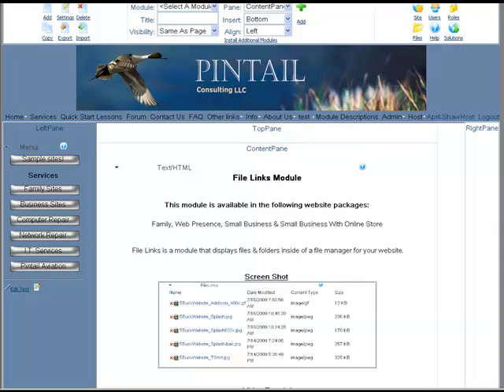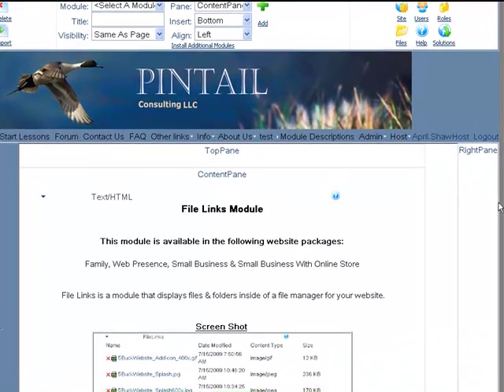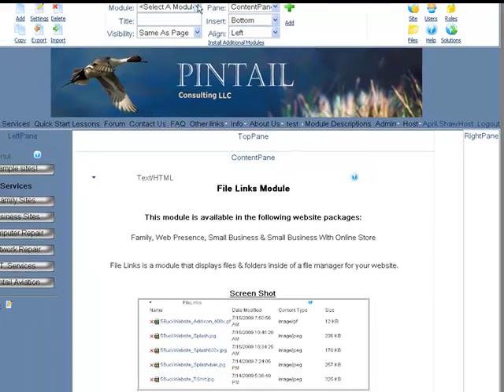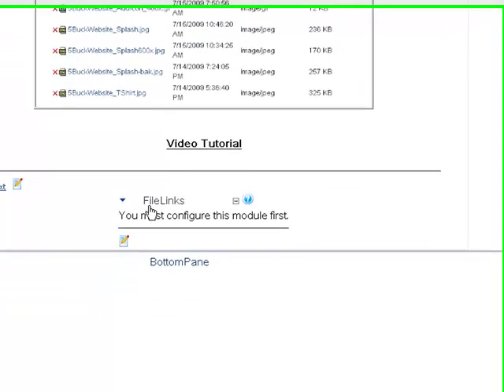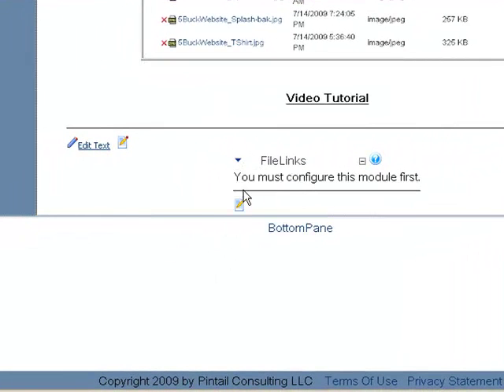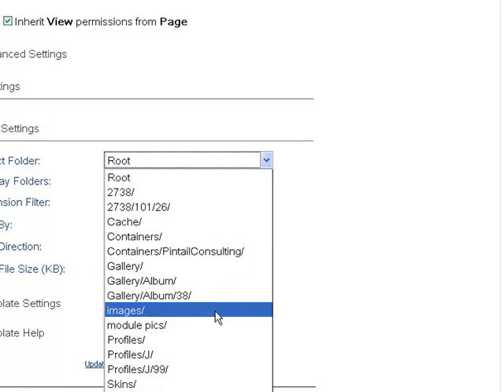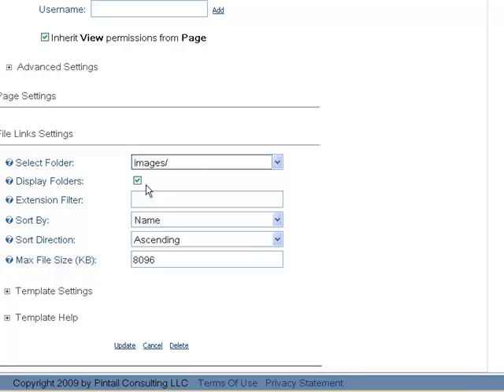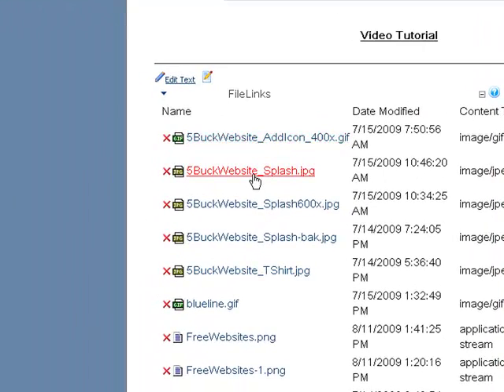DNN File Links Module Lesson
Video Lesson for File Links Module in Dot Net Nuke.  Created by Pintail Consulting for our DNN websites.